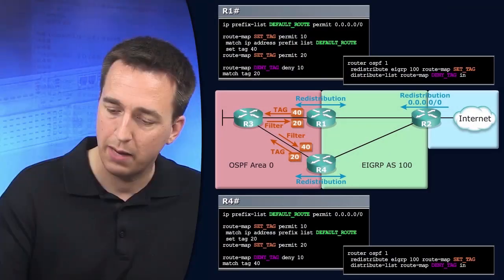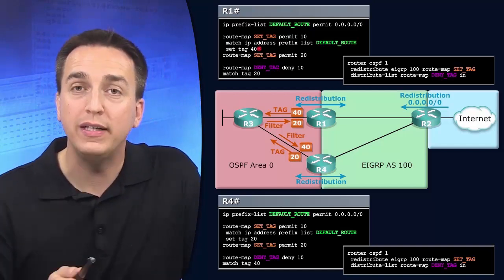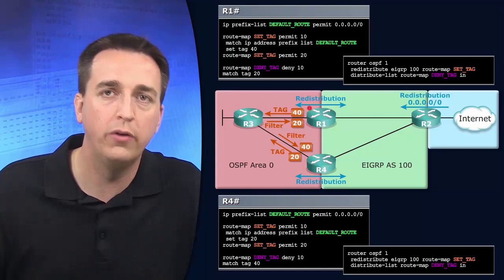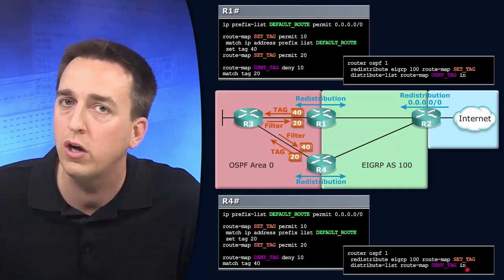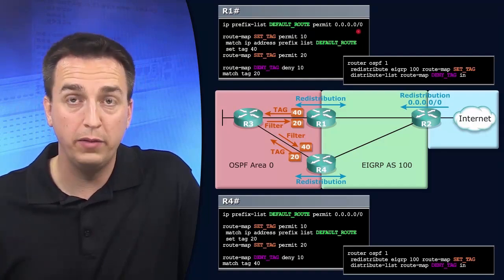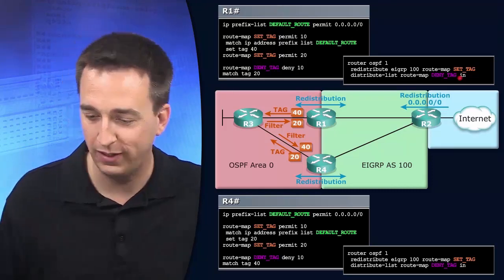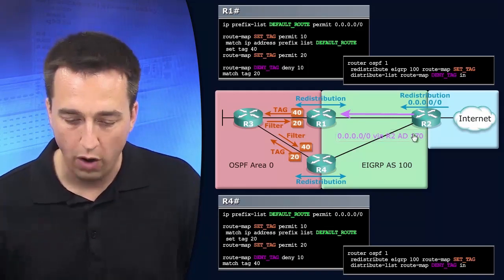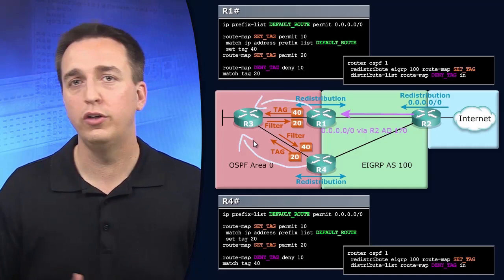44 ROUTE 2 0 Redistribution with Route Tags